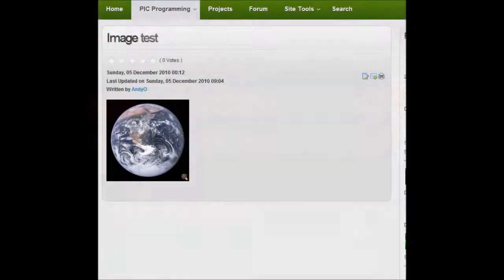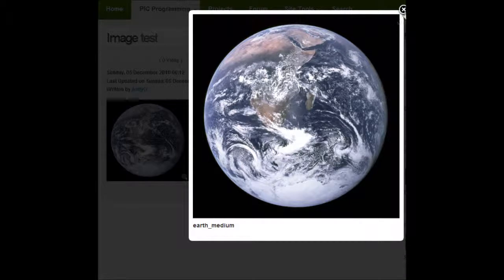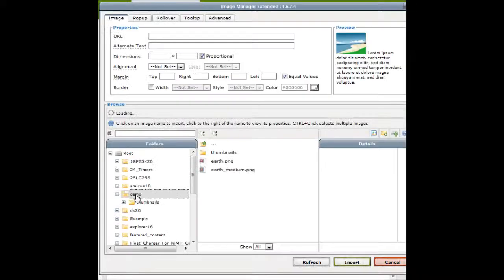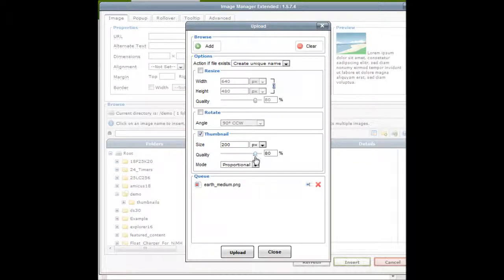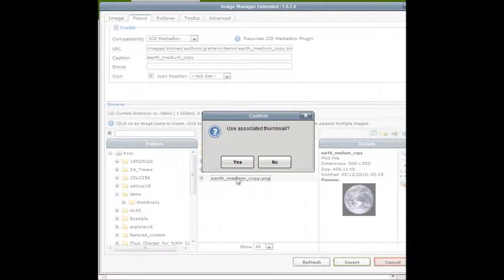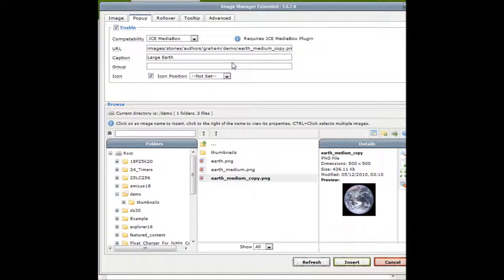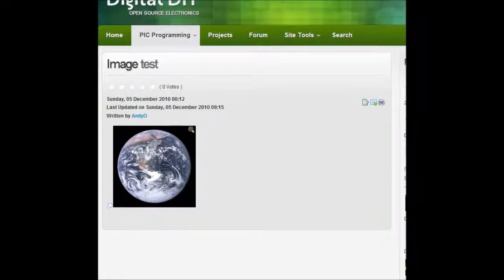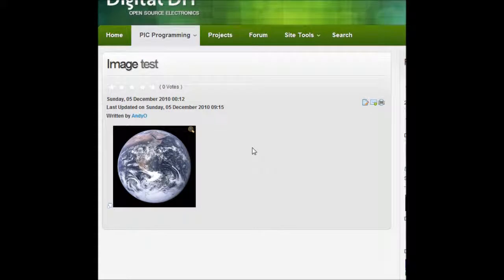Create Popup Images @ Digital DIY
This is a quick guide as to how popup images can be made to enhance the look of your articles at Digital DIY.